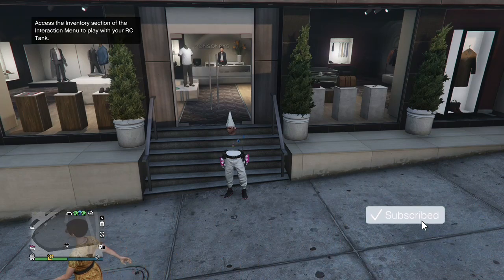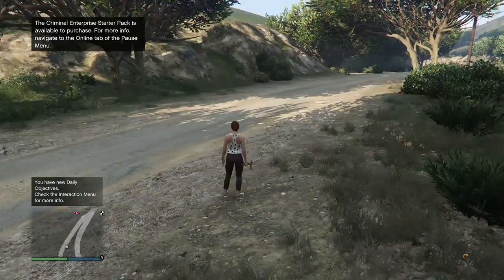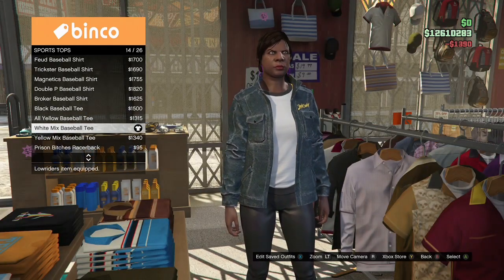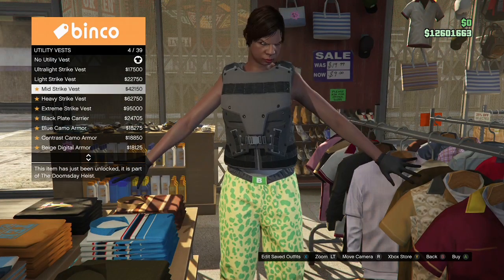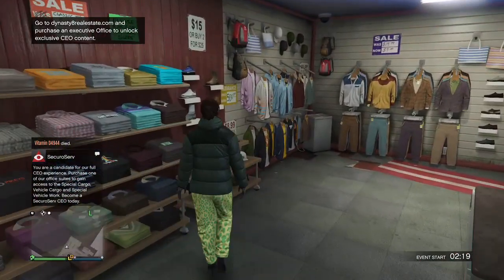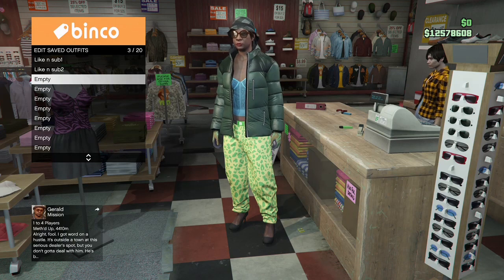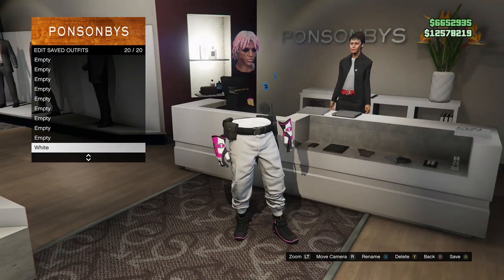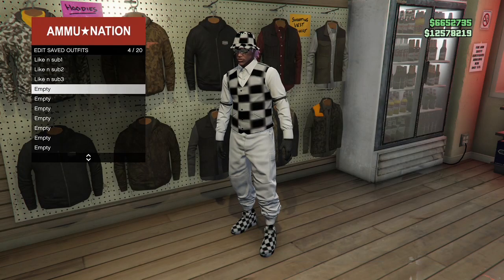GTA 5 How To Get Modded White Joggers And Checker Board Outfit 1.50!(GTA 5 Clothing Glitches 1.50)